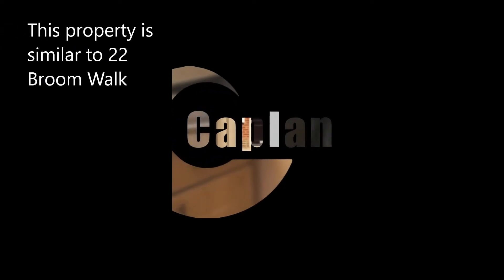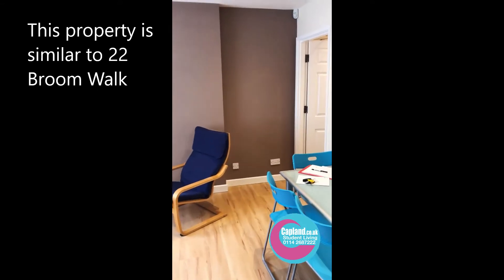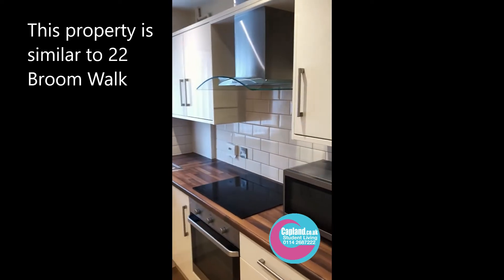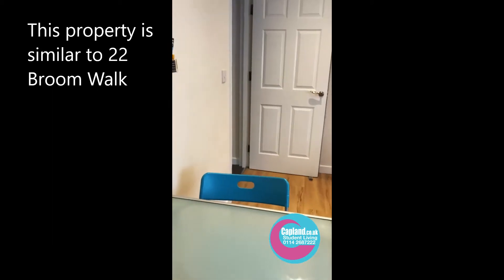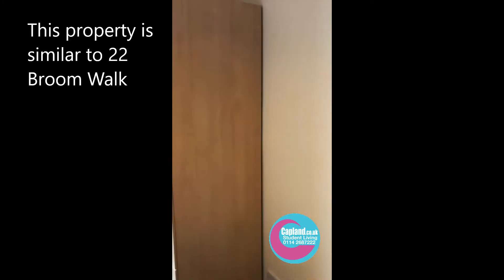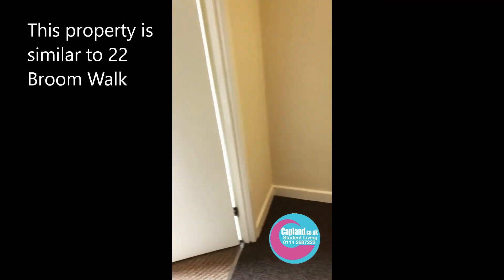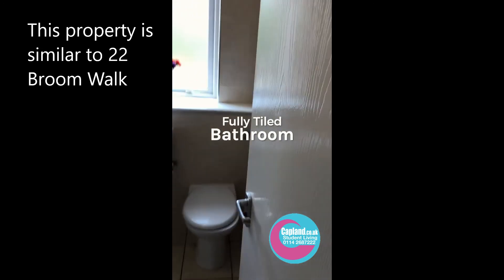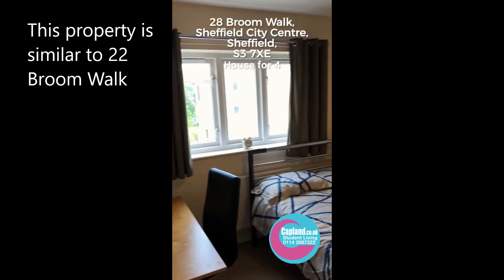22 Broom Walk, Sheffield- 4 bedroom Student House close to Sheffield City Centre with parking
A stones throw away from West Street, Division Street and the City Centre, 22 Broom Walk is a modern well presented house set in the Devonshire Green area of Sheffield. It benefits from a fully tiled shower room/WC, a fantastic cream gloss kitchen with dishwasher and washer dryer. The bedrooms all have large beds and stylish furniture. A television and laminate flooring to the lounge gives a modern feel. The property also benefits from an off road parking space at the rear. The property is ideally located for City Centre Campus, Collegiate Campus and Sheffield University. We also own number 24, 26, & 28 making this an ideal choice for friends wanting to live next door to each other. Great Student Accommodation in Sheffield!